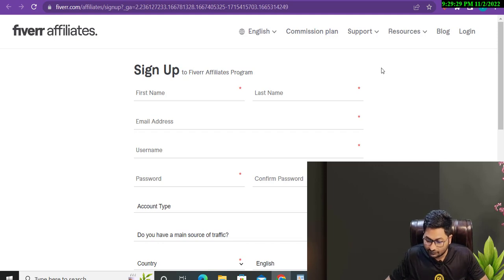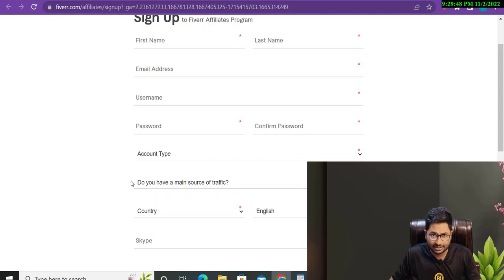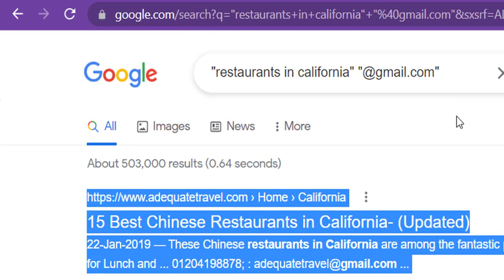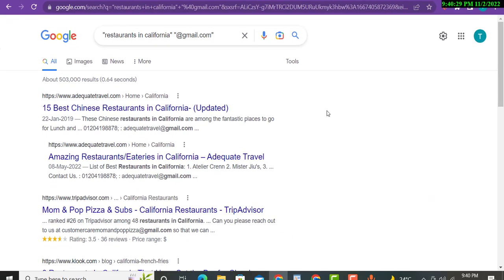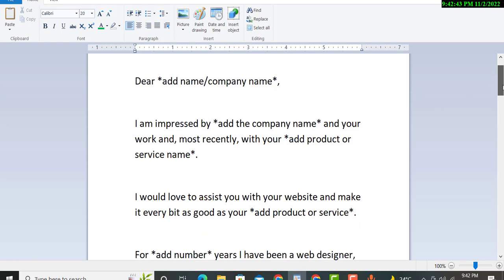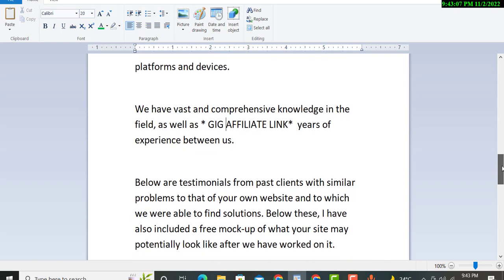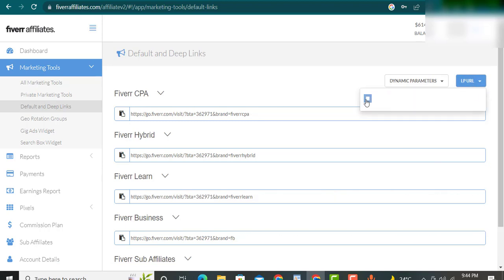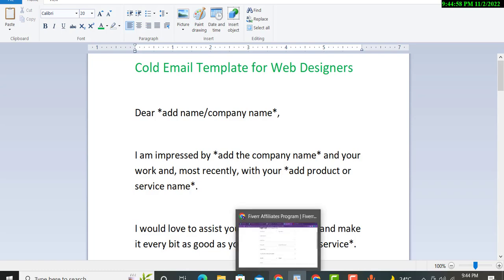Earn $600/Weekly | FIVERR Affiliate Marketing Earning Proof 2022 | Email Marketing Templates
In this video, I'll show you how you can earn $600 per week with Fiverr affiliate marketing. I'll give you a step-by-step guide on how to sign up for the program and how to start promoting Fiverr services. I'll also show you some of the best performing email marketing templates that you can use to convert leads into sales. So if you're looking to make some extra money with affiliate marketing, this video is for you!

Fiverr is an online marketplace that allows users to buy and sell a variety of services, such as graphic design, writing, and digital marketing. The Fiverr Affiliates program is an opportunity for users to earn a commission by promoting Fiverr gigs and referring new users to the platform. To participate in the Fiverr Affiliates program, you will need to sign up for an account and then apply to become an affiliate. Once your application has been approved, you can start promoting Fiverr gigs and earning commissions on any sales that you refer.

The results are not typical. There is no guarantee that you will earn any money using these methods of this channel. I am not a financial advisor and anything that I explain in my videos should not be seen as financial advice.